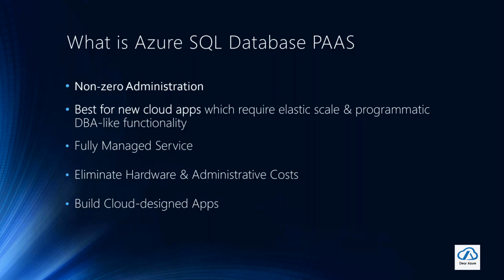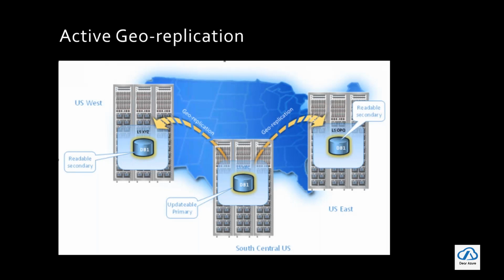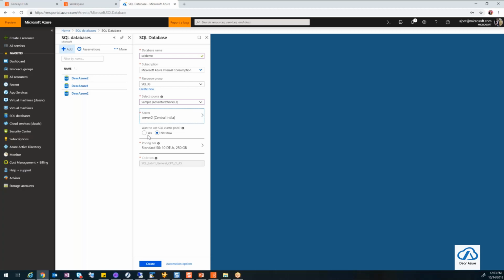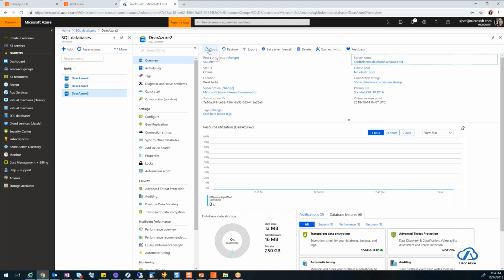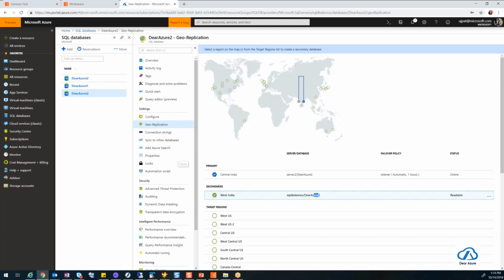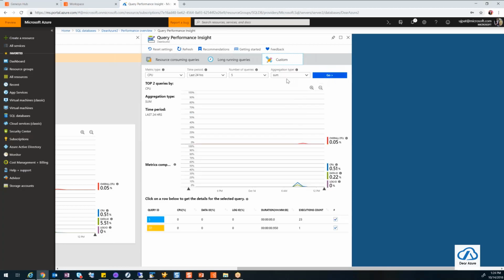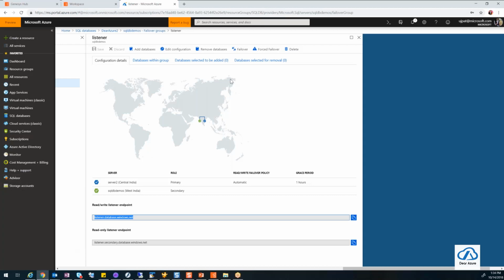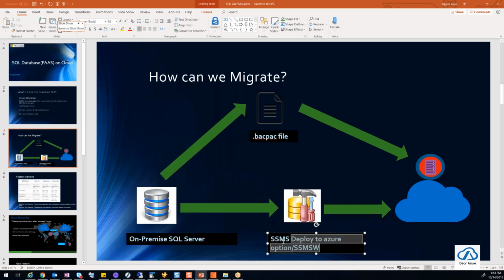azINDIA - Introduction to Azure SQL PaaS - Dear Azure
This video is the live recording of the 20th Webinar of the series of the free webinar for learning Microsoft Azure, organized by Kasam Shaikh.

Webinar Topic:  Introduction to Azure SQL PaaS

Speaker: Ujjwal Patel, Data Engineer at Microsoft

Organizer: Kasam Shaikh founder of Dear Azure, Global AI Speaker.

DearAzure.net, What When Why How of Microsoft Azure products & services

The objective is to make the reader understand the concept behind all Azure services & Products. It provides a quick go through of Azure services for Azure learners.

Mission: To offer a cinch learning path for Azure

Follow & Watch this space for more Updates